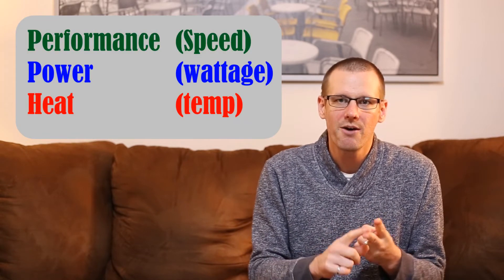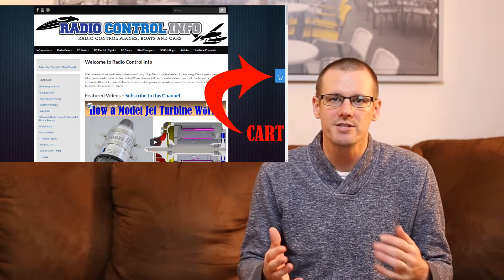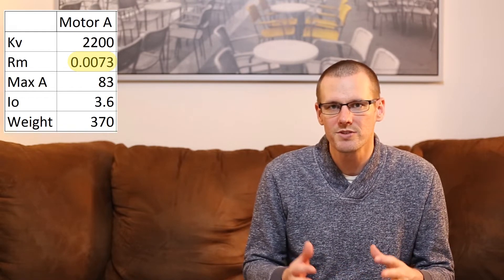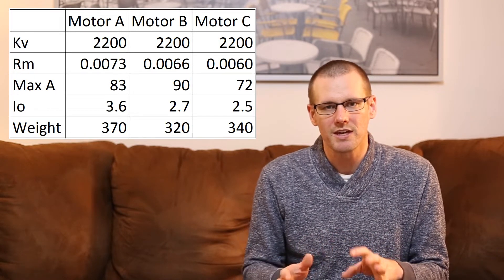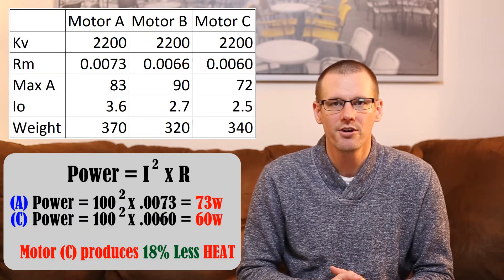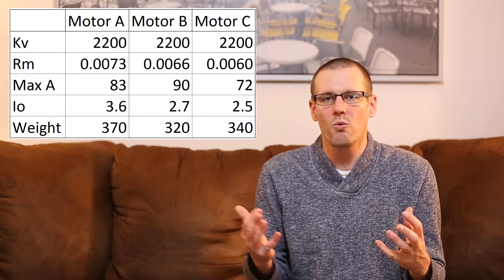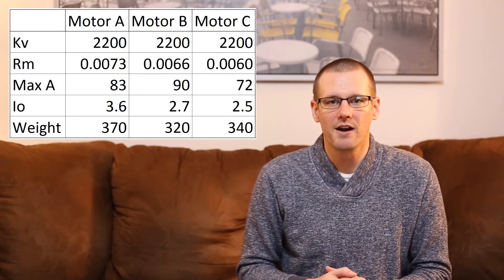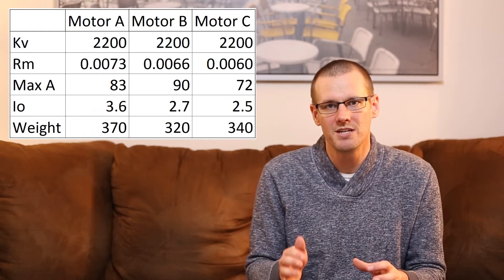RC Brushless Motor Low vs High Quality - What's the difference?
Can you spot the difference before you even touch the motor?

Quick announcement in the vid. There will be a shop added to the radiocontrolinfo website to sell awesome T-Shirts and similar products.

We know that the best way to determine the most efficient brushless motor is to test each motor for best performance, power output and heat output. All of the above 3 items must be optimized to find the most efficient brushless motor.

Not all of us have the luxury to test multiple motors. This is where we can look at the numbers provided by the motor manufacture to try and make sense out of it.